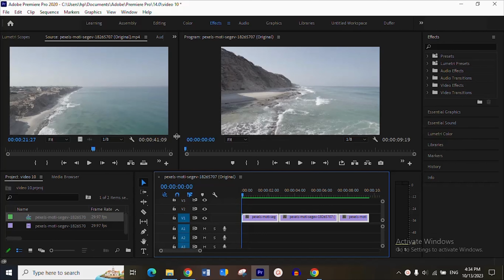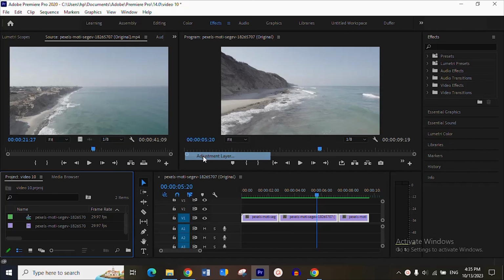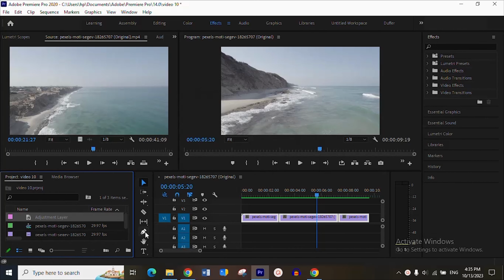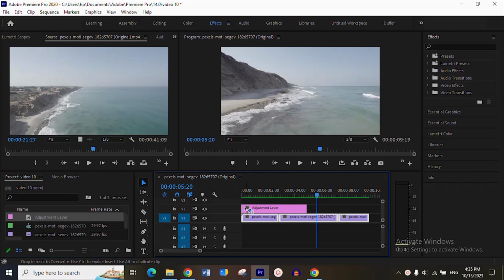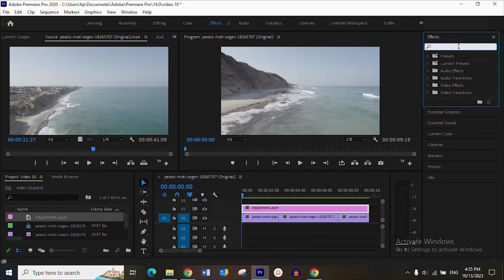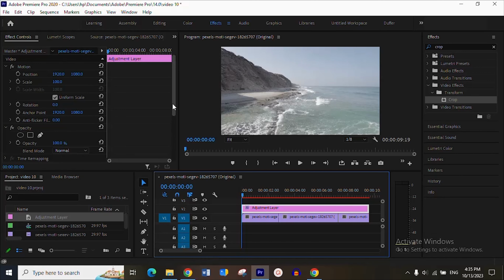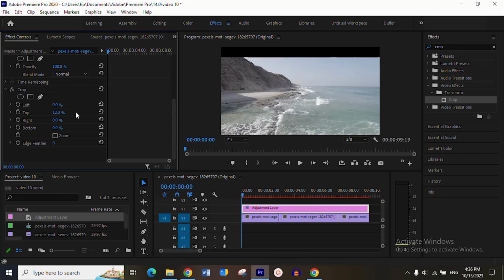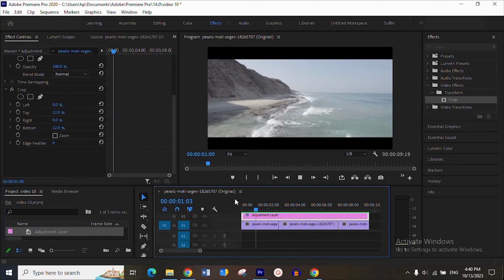How to Add Black Bars in Premiere Pro | Cinematic Black Bars | Premiere Pro Tricks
A tutorial on how to get black bars in Premiere Pro.